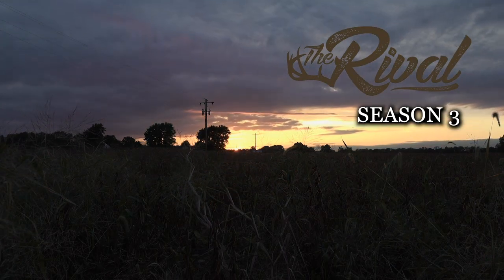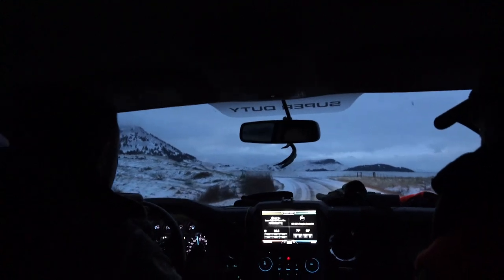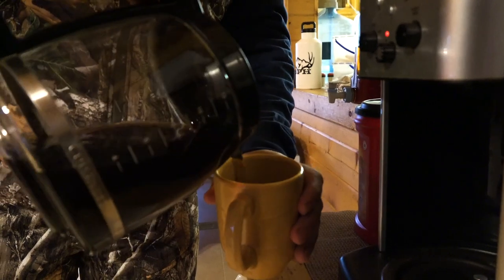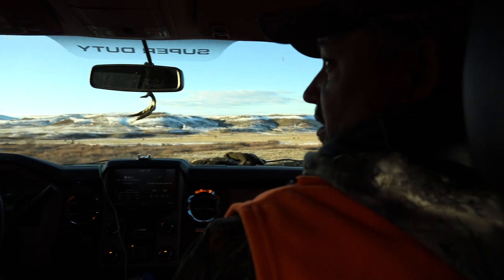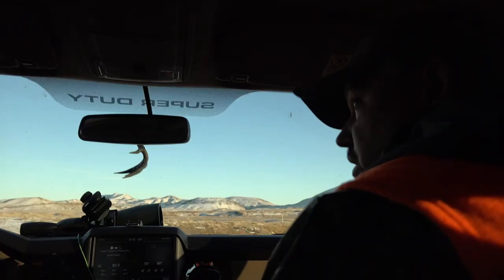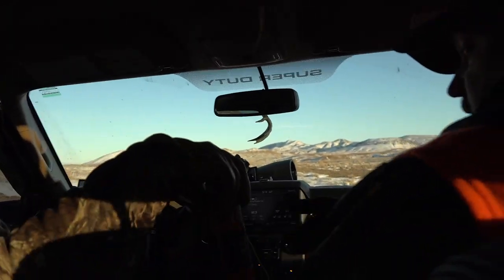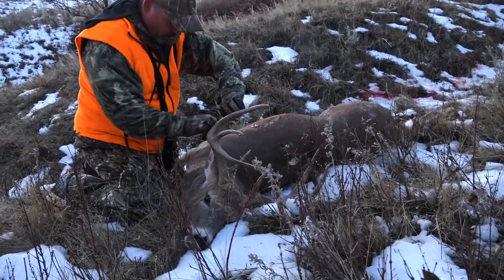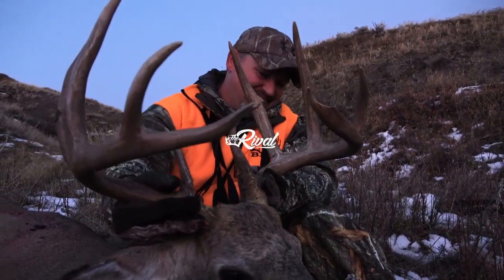DIVINE INTERVENTION / DOUG SHOOTS GIANT WHITETAIL IN MONTANA . MONTANA WHITETAIL HUNT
Doug Hampton is headed to Montana for the late season for a spot and stalk whitetail hunt at Bear Paw Hunts. After a couple of days of searching they finally found the deer they wanted... Now they just have to put a plan in place. The plan was formed and after a few days Doug was able to harvest one of his largest whitetails ever!